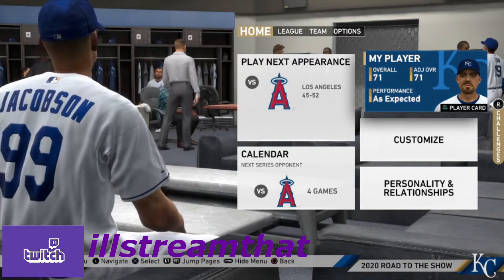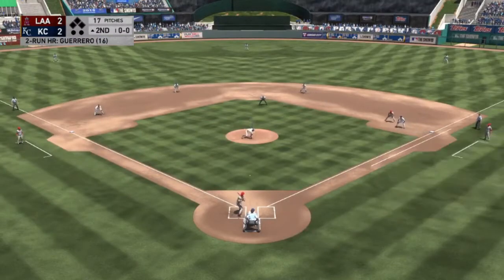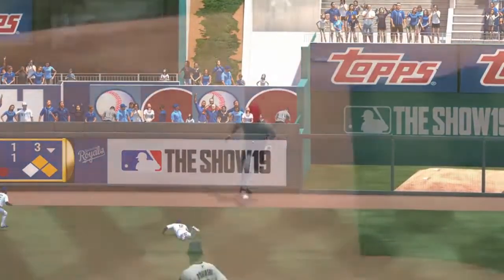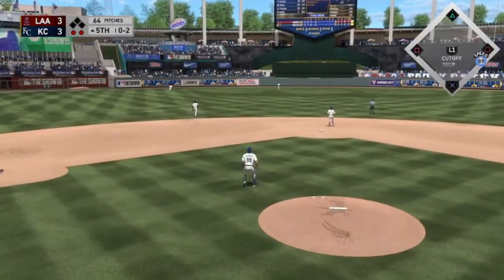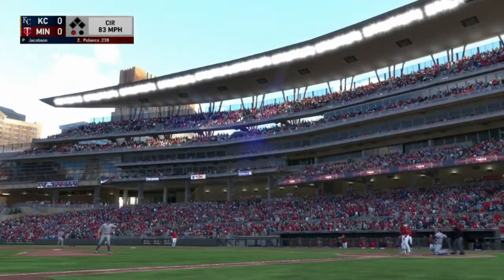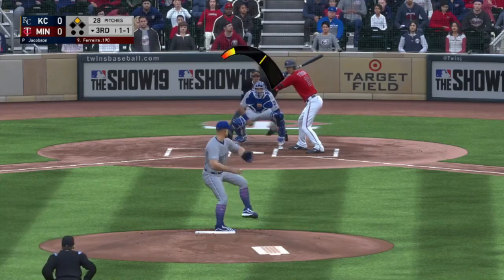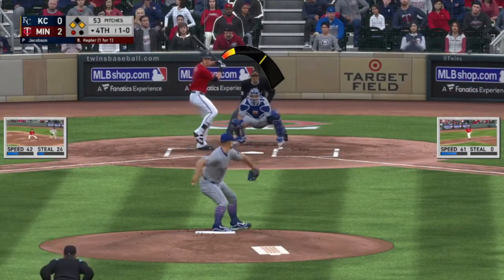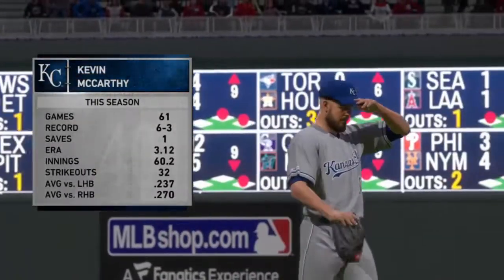MLB The Show 19 RttS Starting Pitcher Episode 24: Getting Better?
In this episode, we start 2 games against the Angels and the Twins.